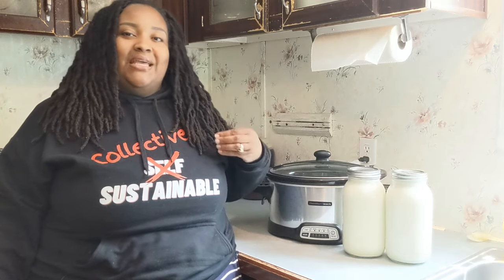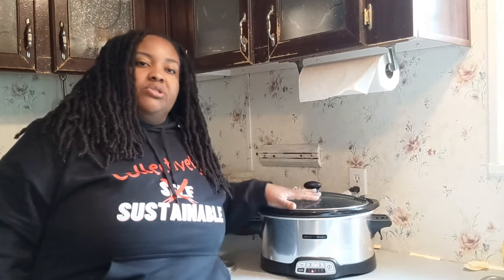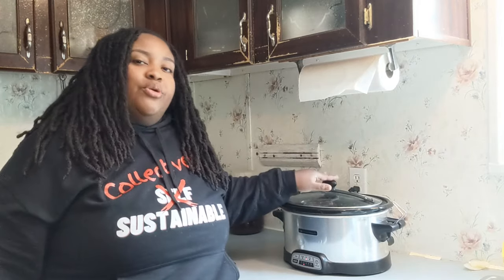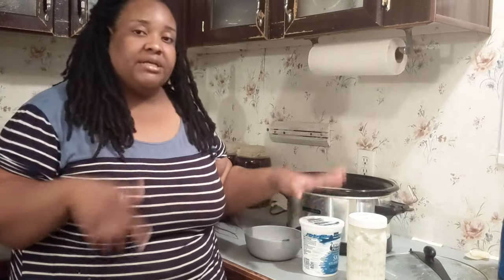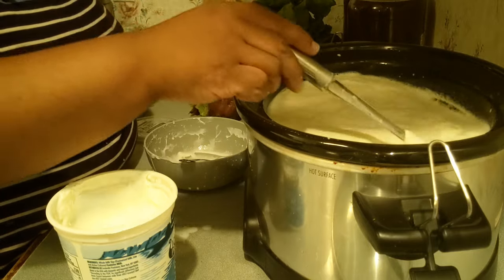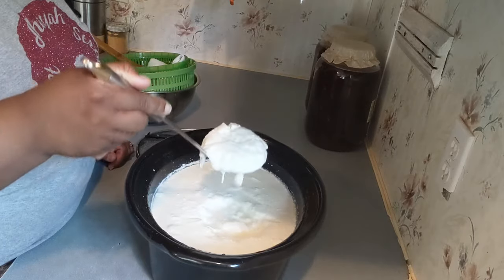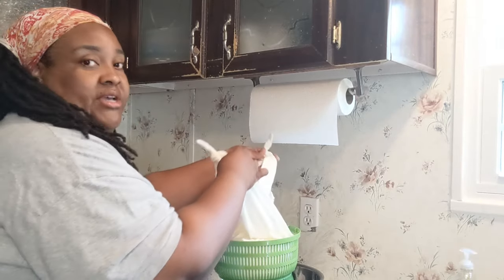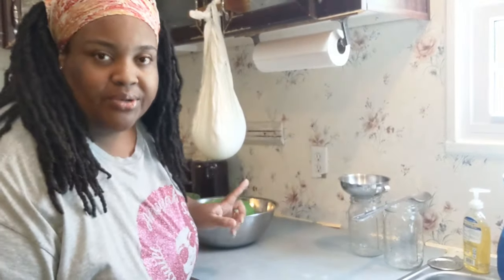How to Make Yogurt at Home| Homemade Probiotics| Making Skyr Islandic Yogurt my Way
our Amazon store

Looking to purchase property or land in Georgia, we're Licensed and may be able to help!